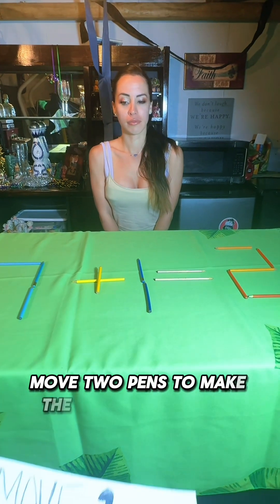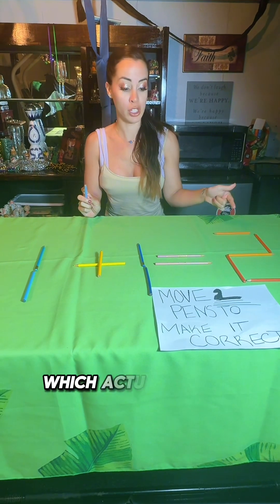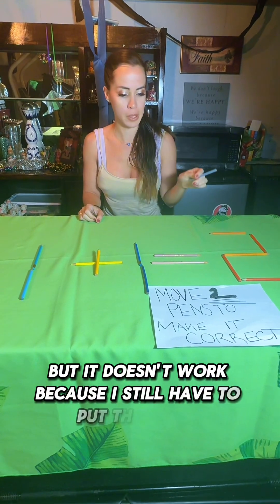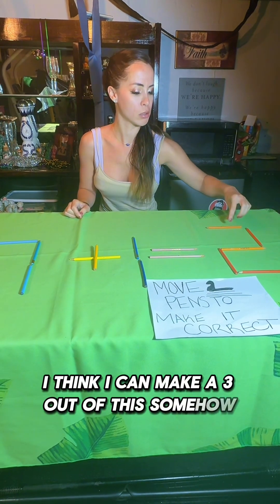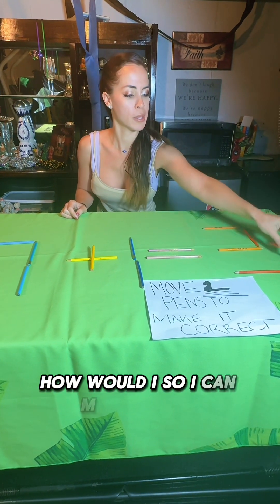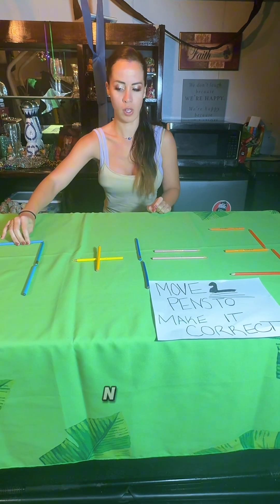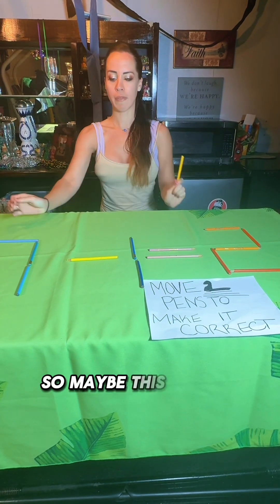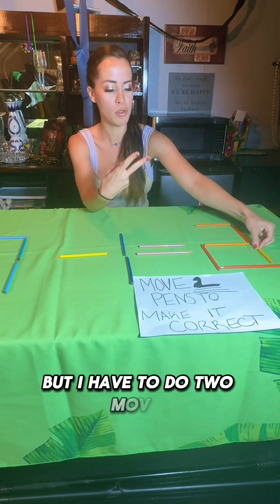Move Two Pens to Make this Correct: 7 + 1 = 2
Did you solve it faster than me?